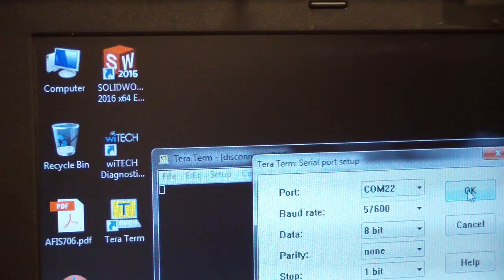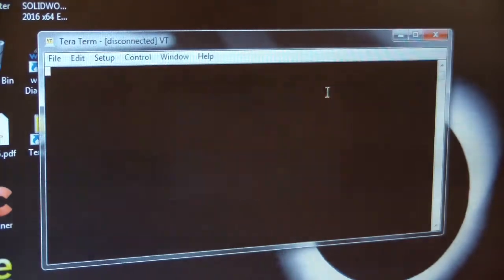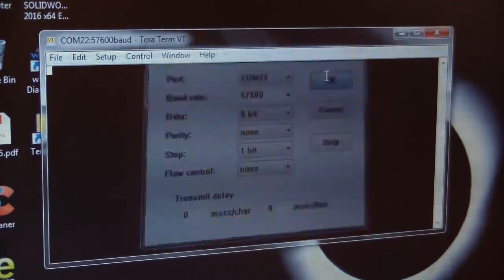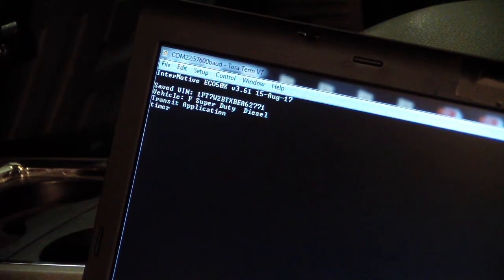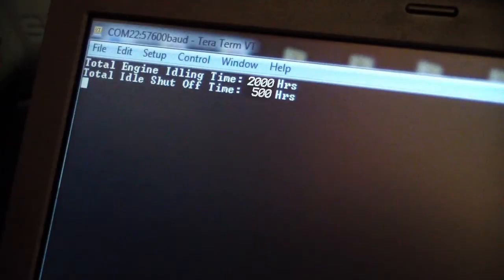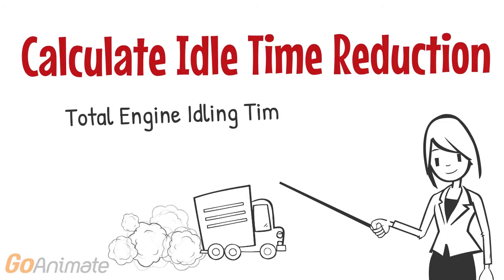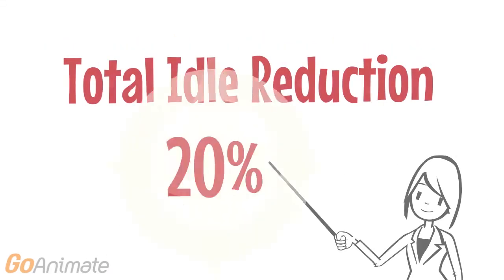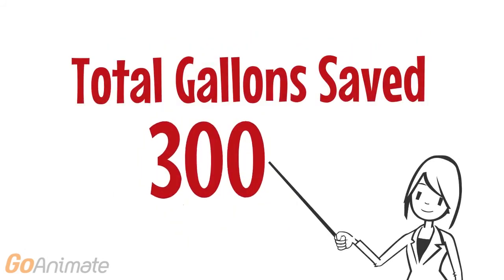How to Pull Data/Calculate Savings from an Idle Reduction System Module: Part1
This video shows step-by-step instructions on how to pull data from your idle reduction system module, which includes original EcoStar, EcoLock and Idle Timer Controller. With this information, you can calculate your idle time reduction and fuel savings.